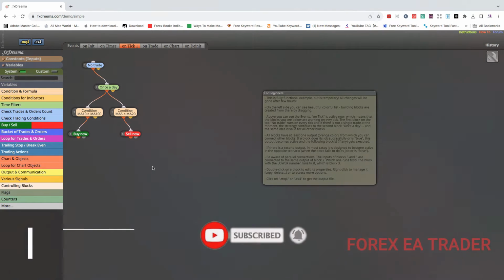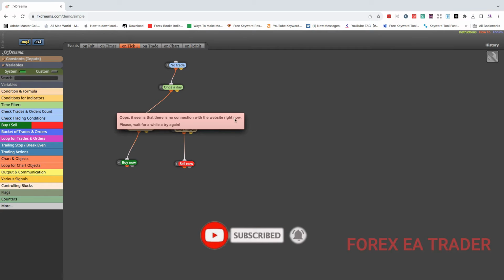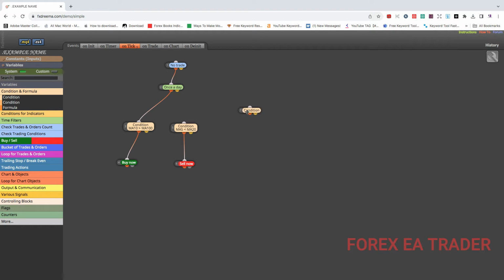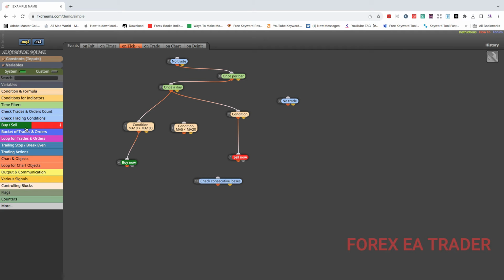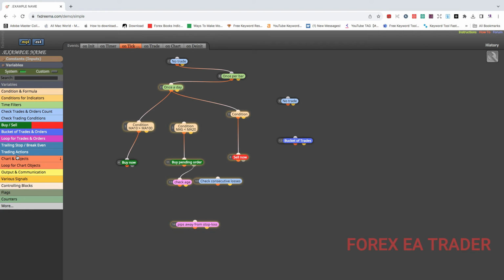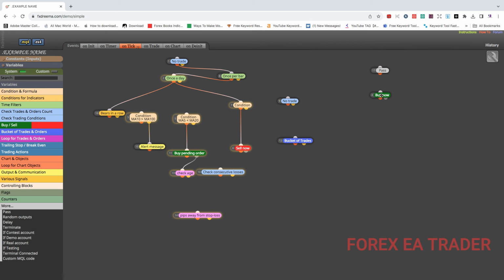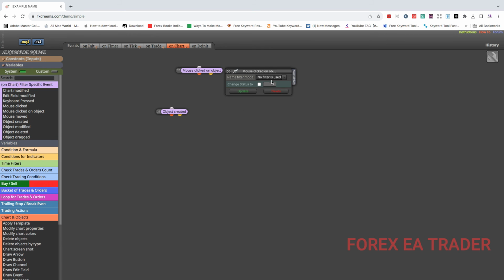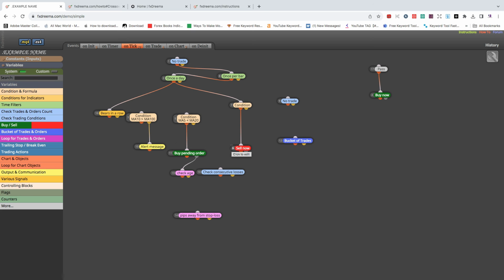FXDREEMA TUTORIAL - Fxdreema forex EA builder guide, create forex robots no coding - FOREX EA TRADER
FXDREEMA TUTORIAL - Fxdreema forex EA builder guide, create forex robots no coding - FOREX EA TRADER. Fxdreema tutorial - How to create forex trading robots EAs no coding - FOREX EA TRADER.